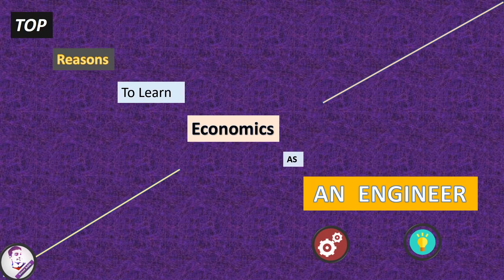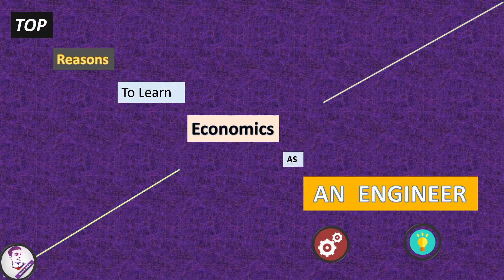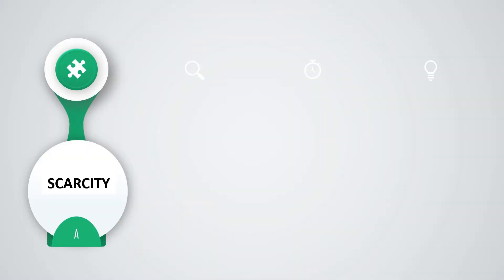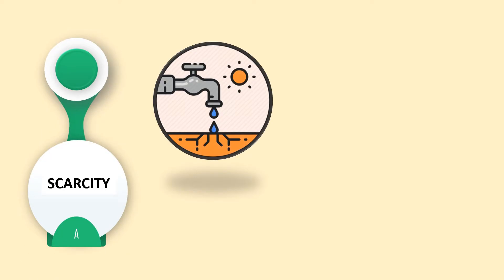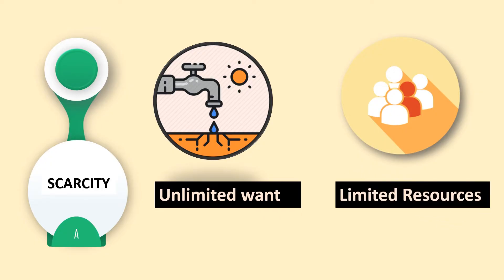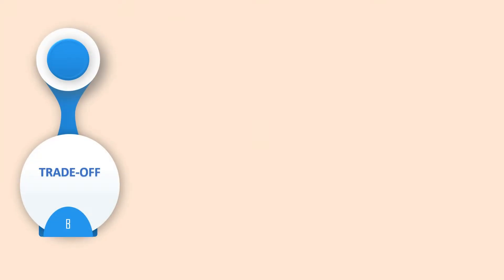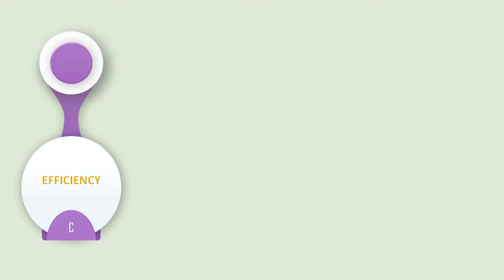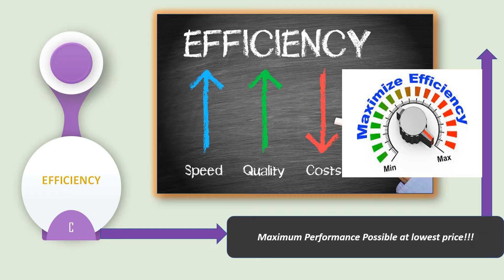Why Engineers Should Learn Economics!!! Fully Explained || Top Reasons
In this video I showed My top Reasons to Learn Economics as an Engineer. i discussed the importance of Economics and why we need it to meet our demand and supply and how to get most out from our limited resources and how to use our product efficiently and how to choose which should i buy and what will give me most satisfaction and i also showed how Engineers linked up with Economics and why To Learn Market Place for your software or hardware and how you can meet peoples Demand . I hope you guys definitely gonna love this video discussion and explained video. i will be coming with lots of video like this category so please stay with me by clicking subscribe and bell icon on my channel and like comment share and let me know your though what you think about the video. thanks all.

so keep watching my awesome videos like my channel!!!